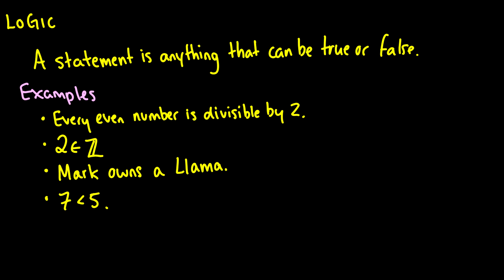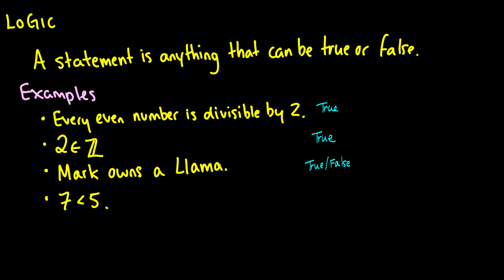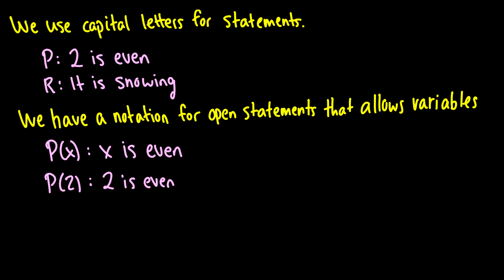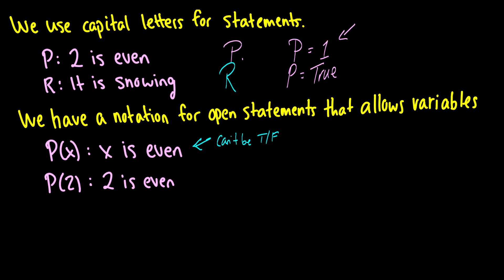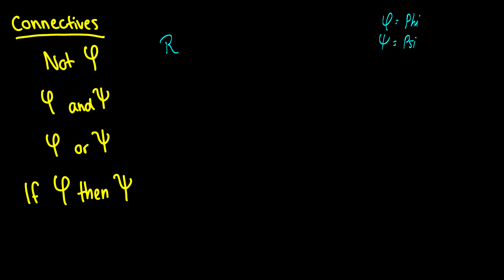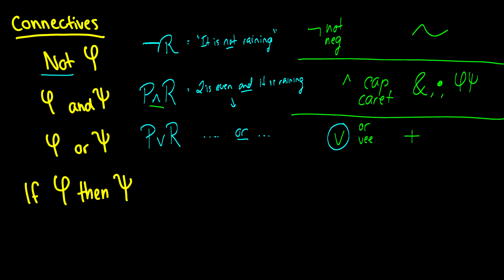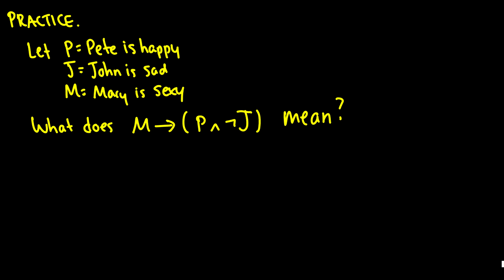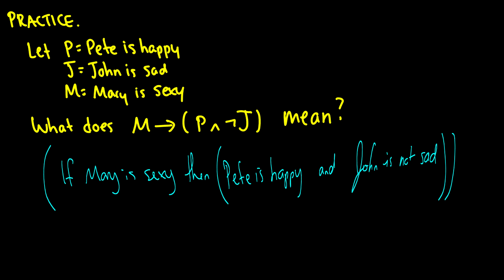[Discrete Mathematics] Introduction to Propositional Logic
Today we introduce propositional logic. We talk about what statements are and how we can determine truth values.